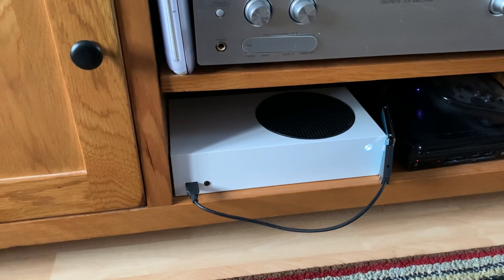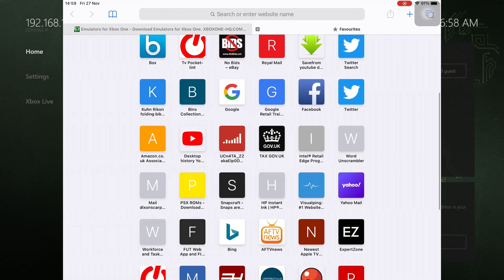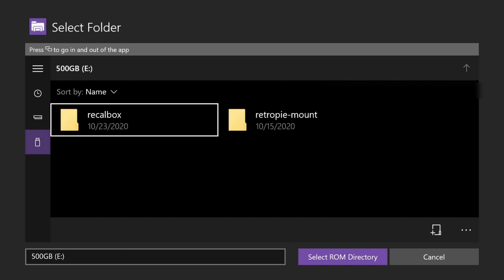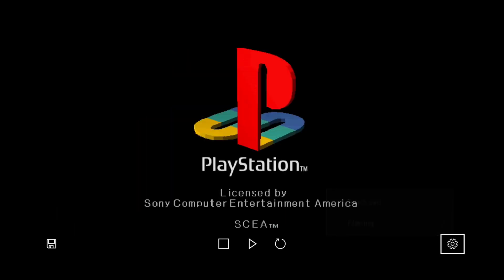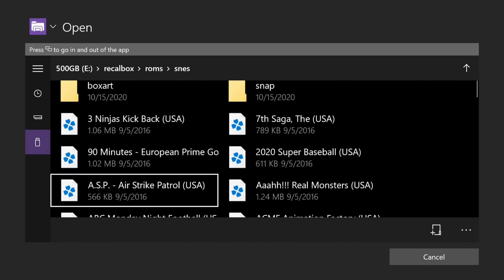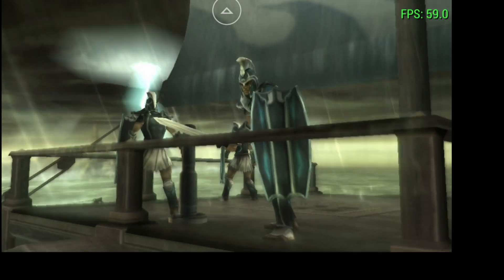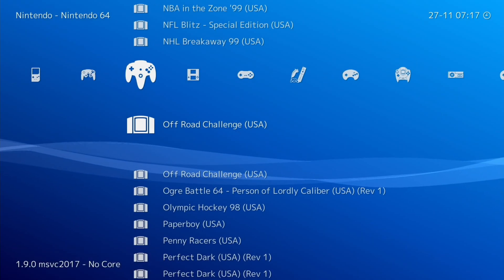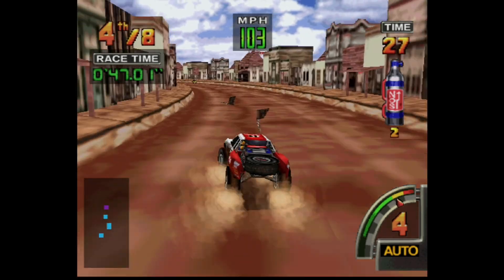Emulation on The Xbox Series S and Series X.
Also works on Xbox One.

See pinned comment for a step by step setup. I plan to do a video.

Thanks to lawrence sunley  for letting me know about this.

If Dev mode gets stuck installing on four bars

Settings
System
Console info
LB
RB
LT
RT
Developer settings
Developer mode

Xbox Series S
Xbox series X

CSL usb Sata cable
500gb toshiba HDD